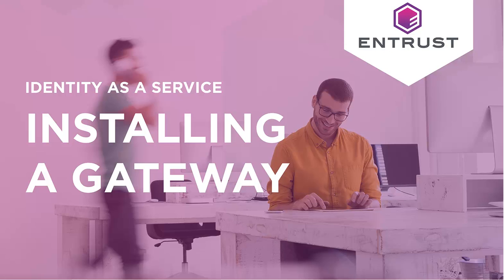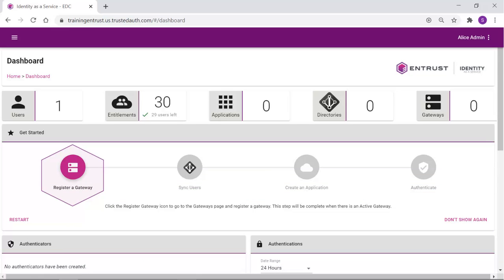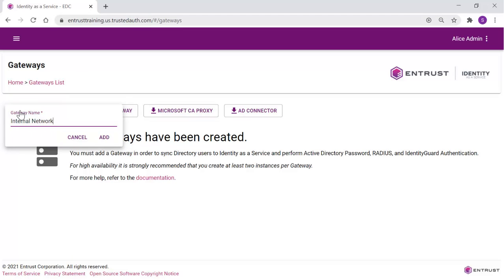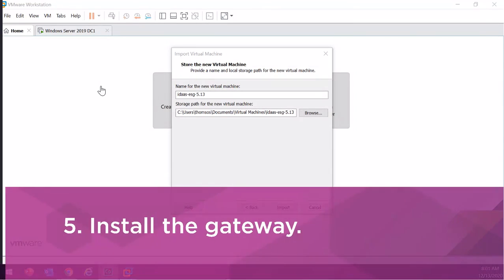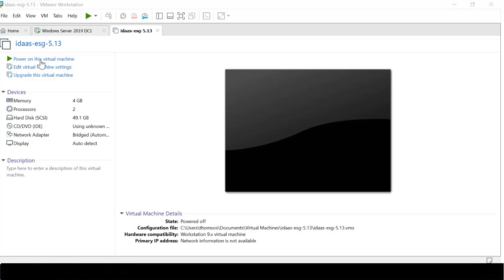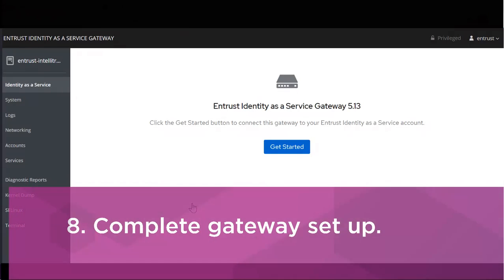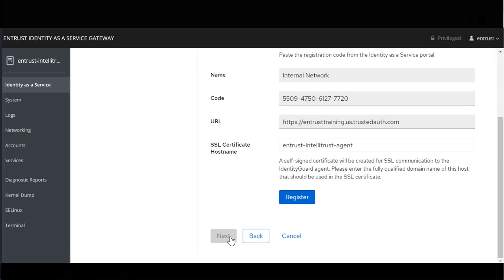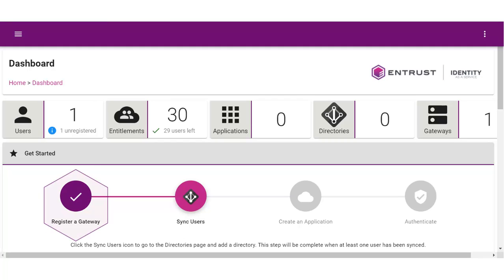Entrust Identity as a Service: Installing a Gateway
Learn how to install a gateway.

From desktop login and single sign-on to privileged access, the Entrust Identity as a Service cloud authentication solution enables existing and future use cases for all users — including employees, partners, contractors and customers.